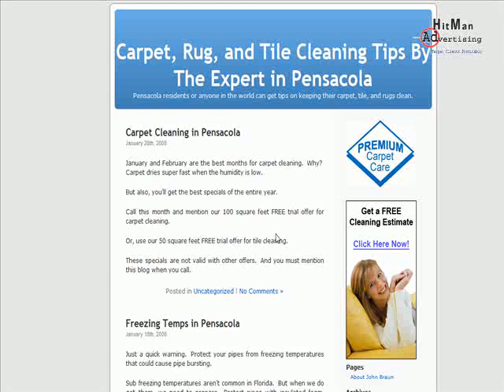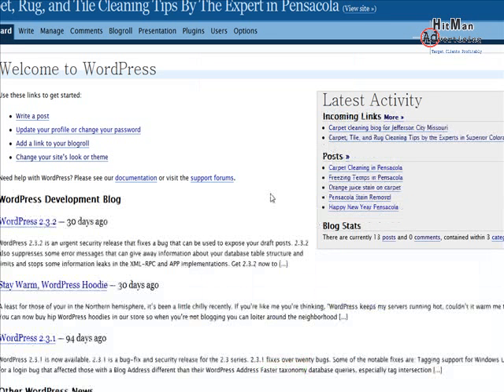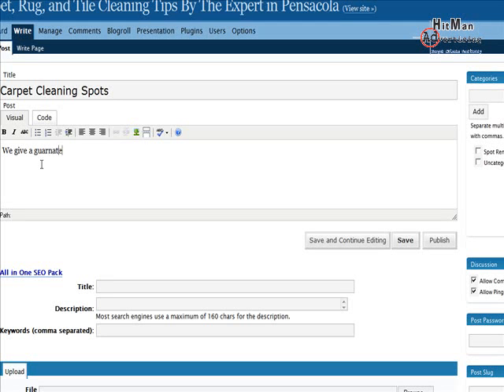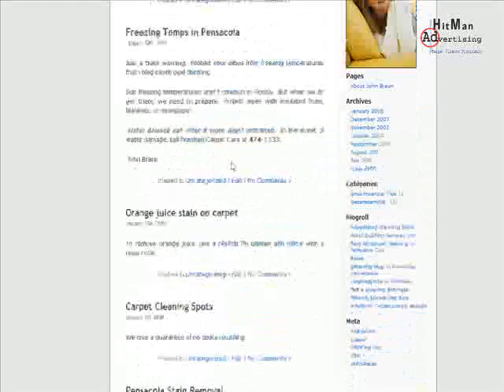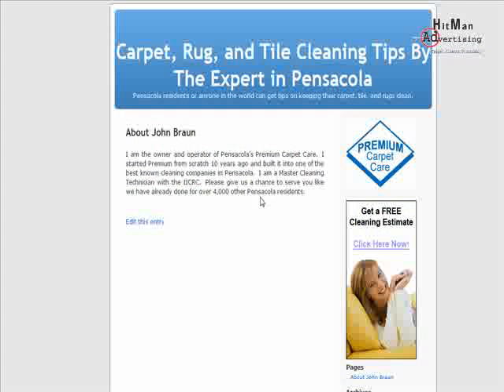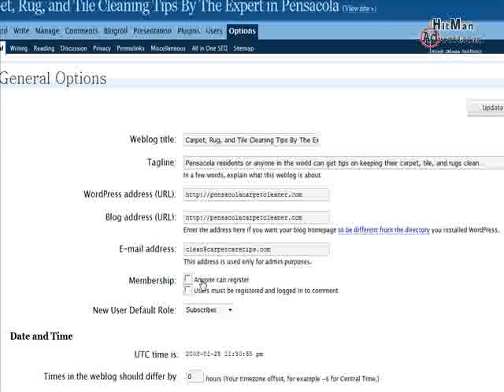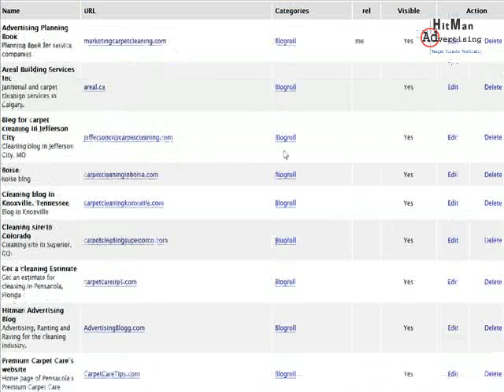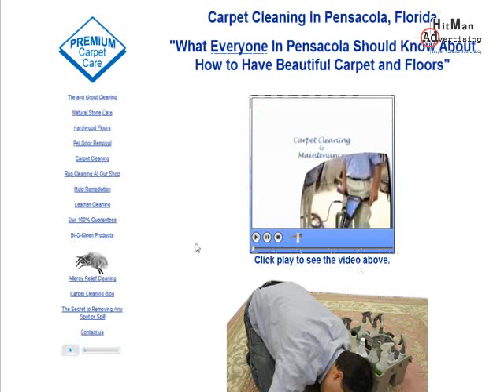How to make a blog post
Learn how to post to a Wordpress blog, plus learn a little about how to configure your Wordpress theme. This video is originally for carpet cleaning companies, but you'll get the same benefit of how-to knowledge.